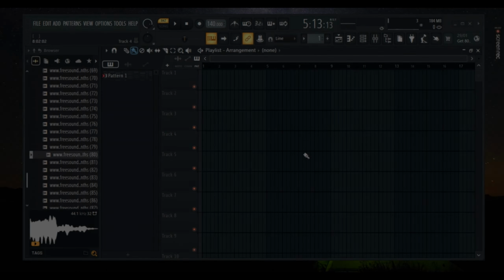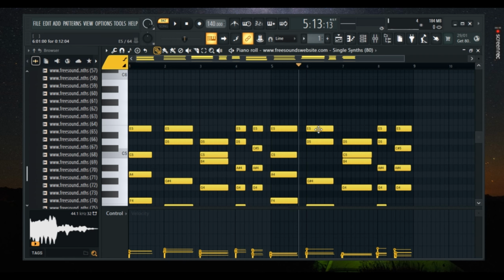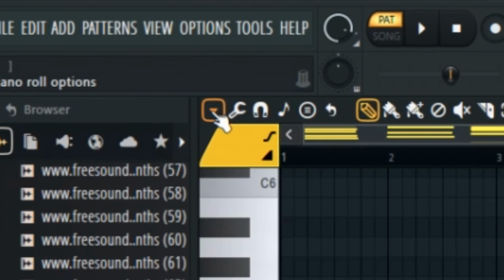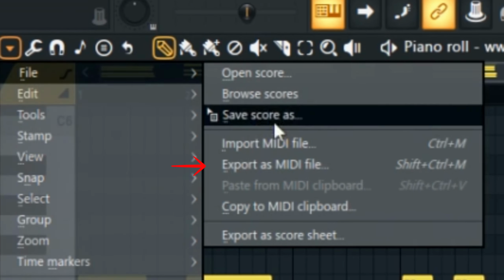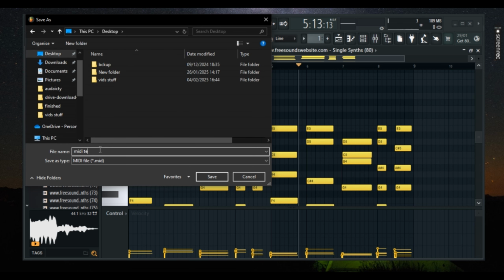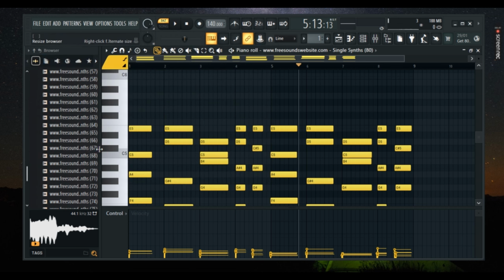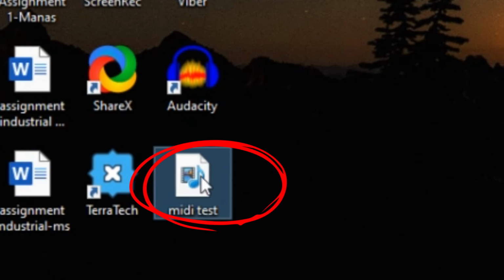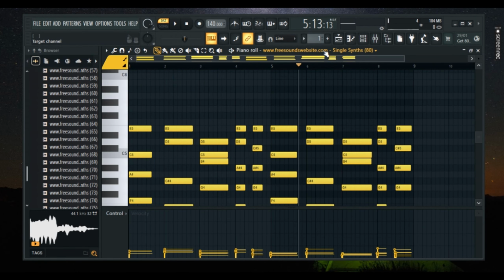How to Export MIDI in FL Studio 2025?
Whether you're a beginner or looking to enhance your skills, these videos will guide you through everything you need to know to produce your own music. Join me on this musical journey and start creating your own beats today. Watch now for all the tips and tricks you need to get started in FL Studio! Tutorial Musician FLStudio Watch now.

* ANT-PIRACY WARNING *
This content is Copyright to Mono Guruji. Any unauthorized
reproduction, redistribution or re-upload is strictly prohibited of this
material. Legal action will be taken against those who violate the
copyright of the following material presented.

Digitally Powered & Managed By :
BrandRoute Media Pvt Ltd

Regarding
Team Mono Guruji